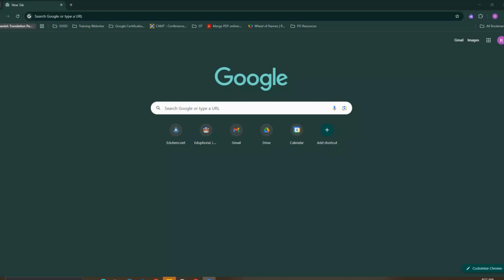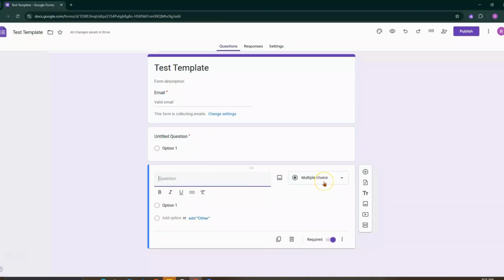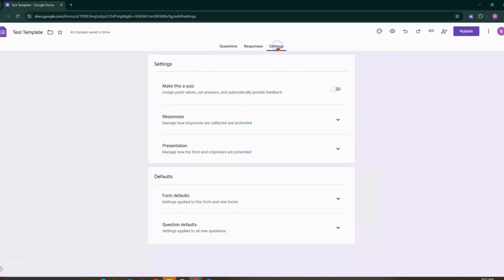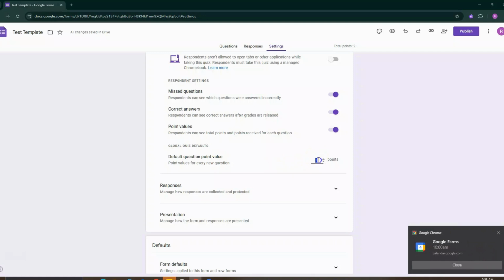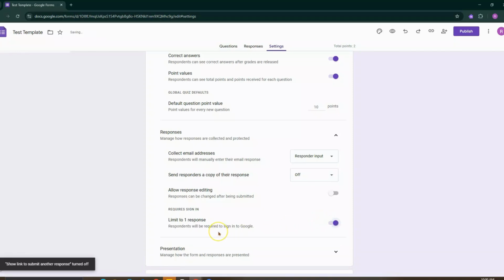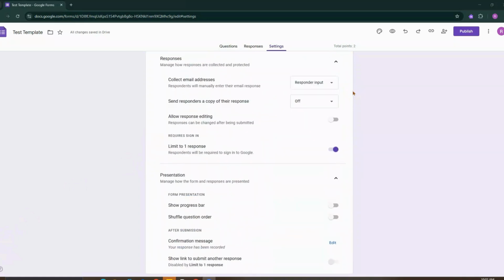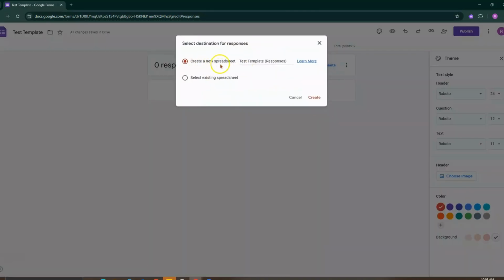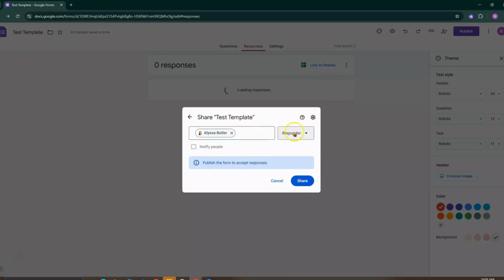Google Forms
Google Forms is an excellent tool for creating surveys, quizzes, check-ins, and feedback forms. As an educator, you can use Forms to gather student data, assess understanding, or streamline classroom communication. With automatic data collection and grading features, Forms can save you time while offering valuable insights.

➡️ Watch the video below to learn the basics of Google Forms and explore how it can support your teaching and assessment strategies.